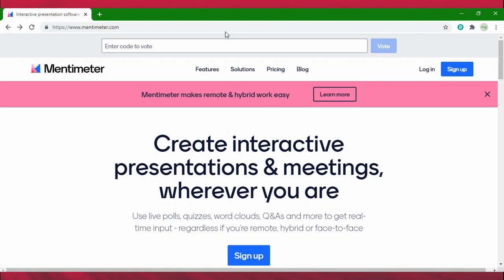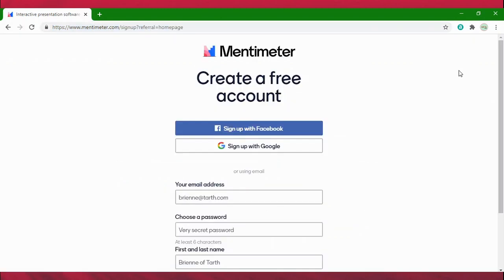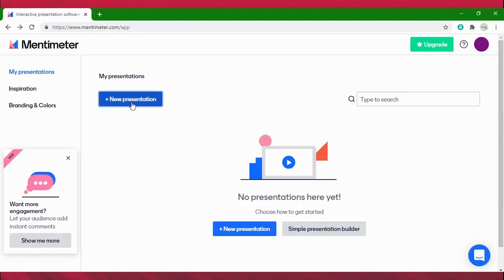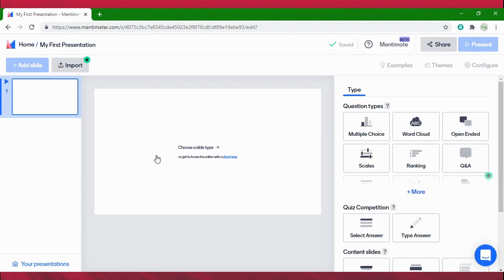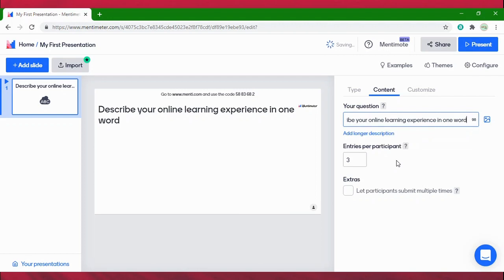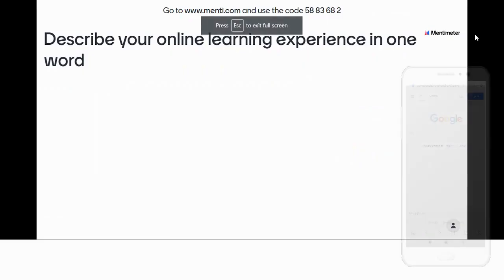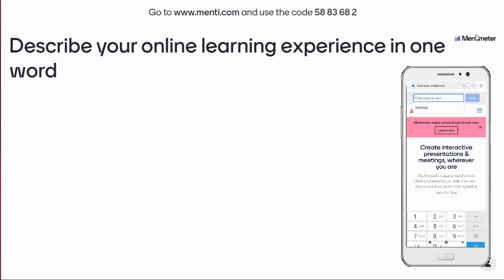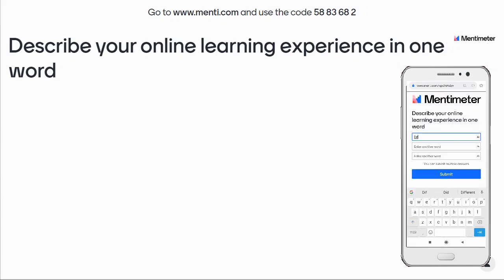Mentimeter I Word Cloud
Mentimeter is a software that is so easy to use. You don't have to install nor download it anymore. Most of all, it's free and the interaction is real-time. Word cloud,  one of the question types in Mentimeter, is used in this video.